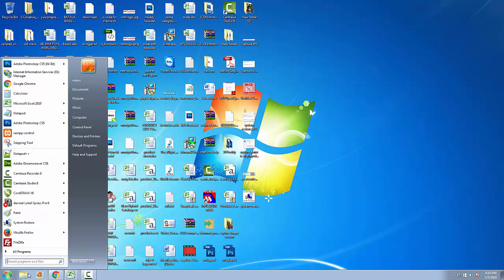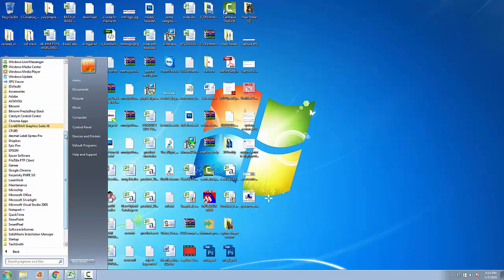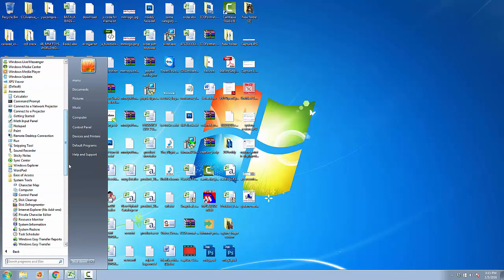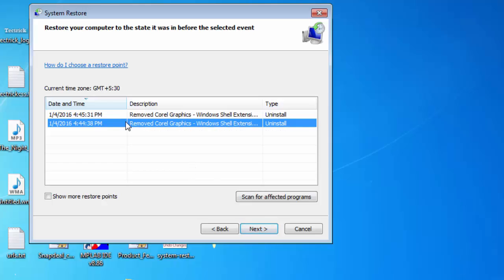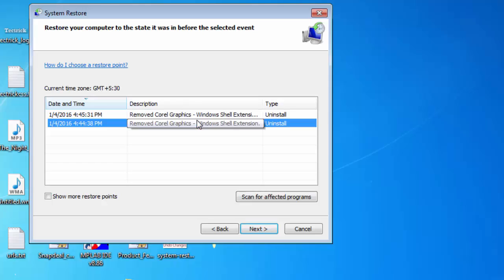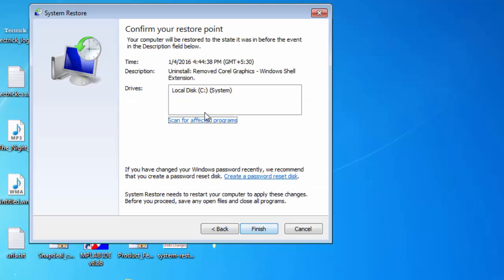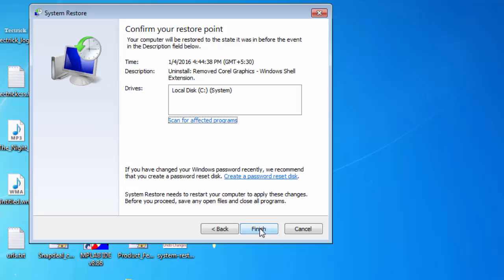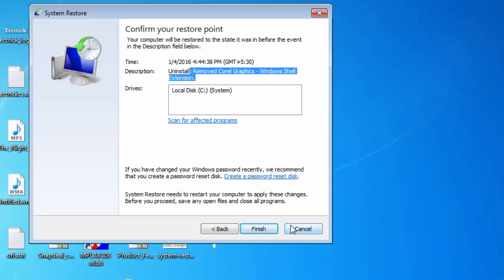How To Restore Windows And Undo Changes Using System Restore Tool Without Losing Data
This video is helpful for all of the windows users ,who facing unexpected behavior of computer , very slow pc or unexpected shut down due to wrong software or hardware installation . To restore windows at its earlier state use system restore tool .
Other usesful videos on windows maintenance and speed up tips